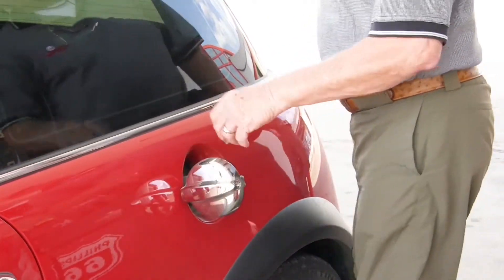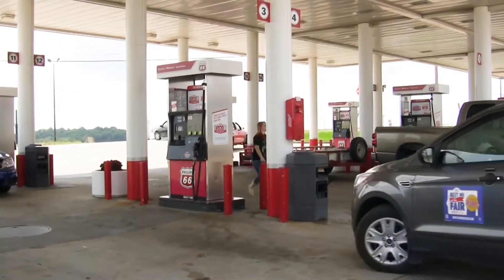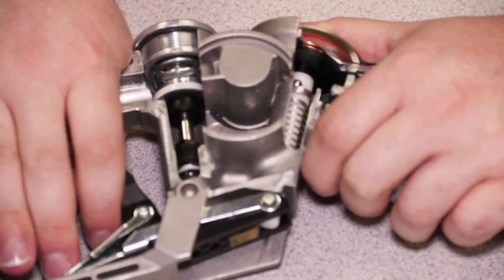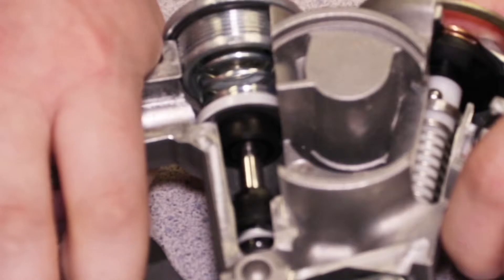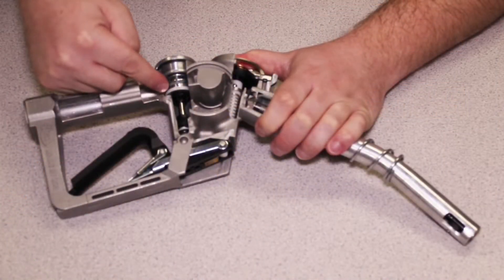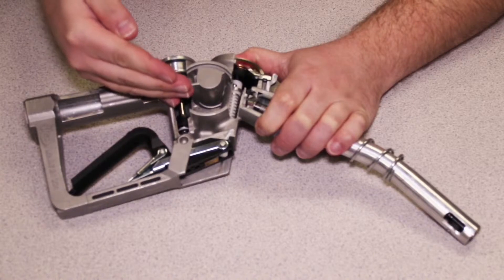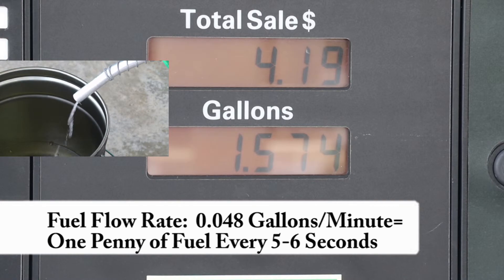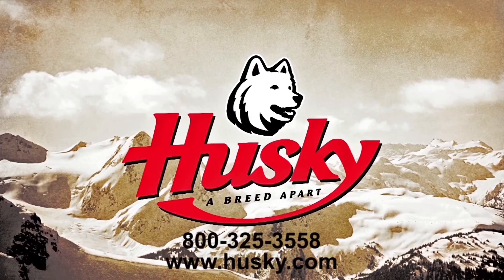How To Precisely Dispense Fuel - Husky Corporation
Husky Corporation - There is now a great way to get the exact amount of fuel you want in your vehicle.

Husky Corporation engineers have developed an enhancement for the nozzle’s poppet valve, which in combination with the lever, controls the flow of fuel through the nozzle. The innovation is called a 'tilt-poppet' will be included in all Husky nozzle products.